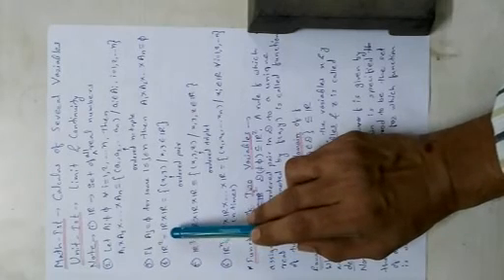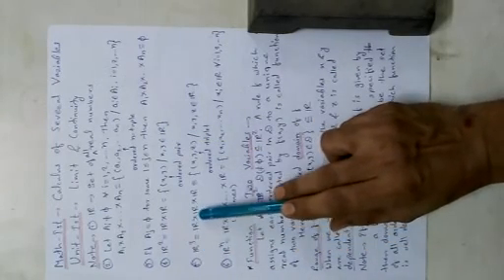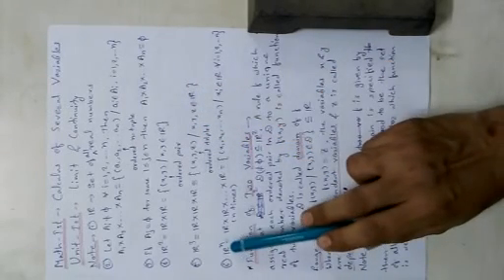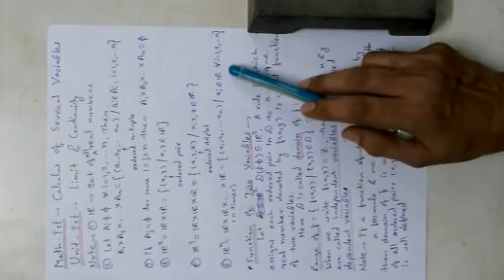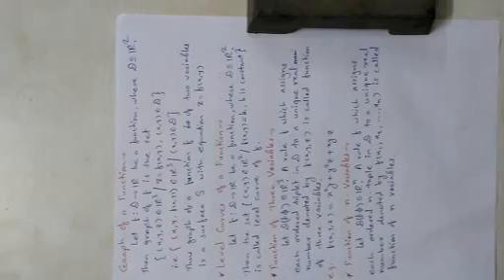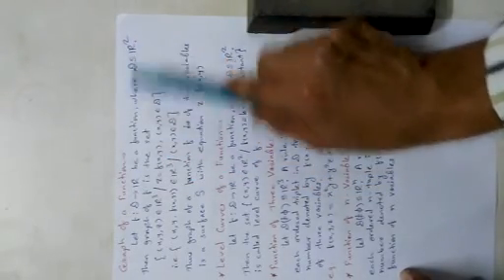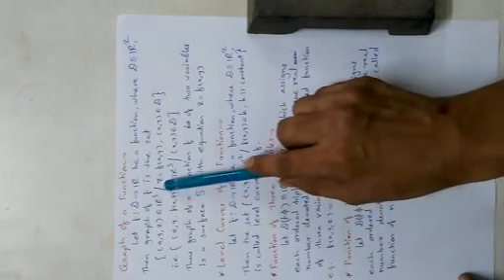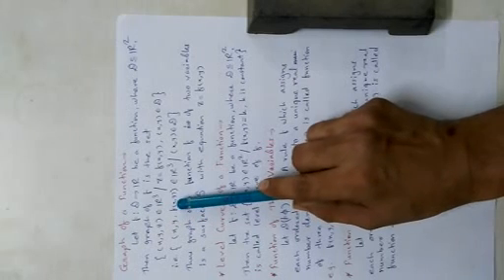1st Unit Definitions